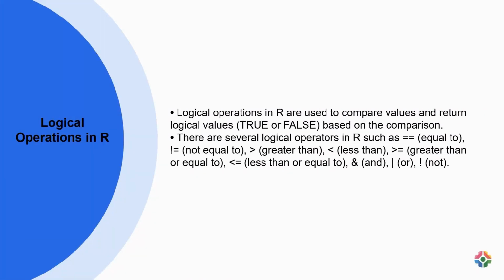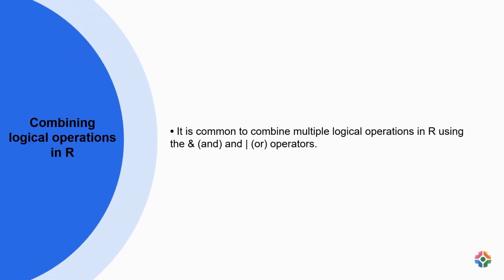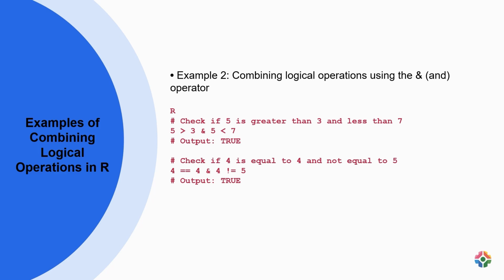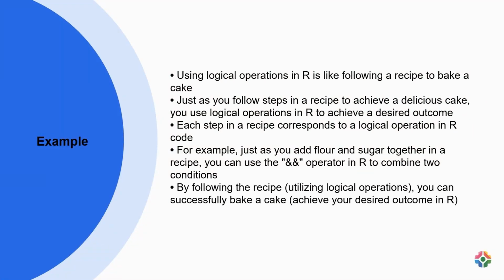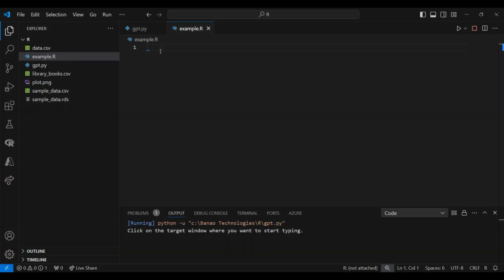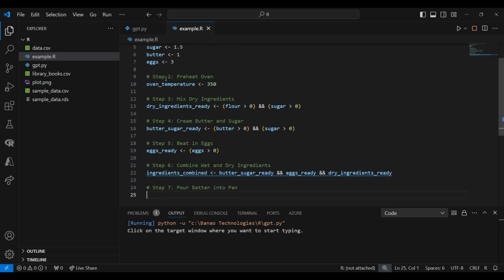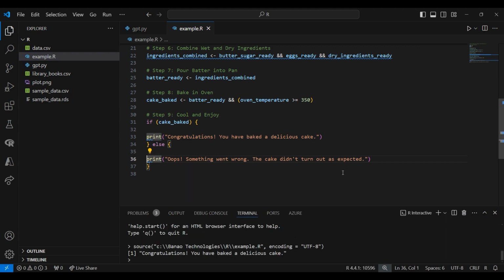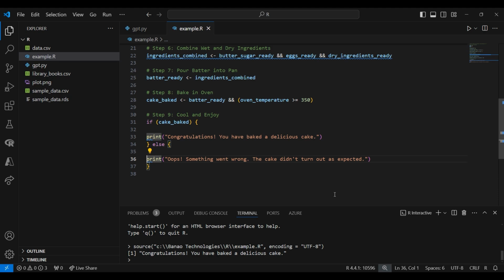Lecture 23: Logical Operations in R: Adding Decision-Making Power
In this tutorial, you will explore Logical Operations in R, which are used to compare values and return logical values 'TRUE or FALSE' based on the comparison. Logical operators and others are fundamental for conditional statements and decision-making in programming.

Topics Covered
Basic Logical Operators: Learn how to use operators and more for comparisons.
Combining Logical Operations: Understand how to combine logical operations using & 'and' and | 'or' operators.

Personalized Learning
This tutorial is designed for developers at all levels. Through practical examples, you'll learn how to apply logical operations to efficiently handle conditional logic in your R programs.

Certification
Complete this tutorial to earn a certificate demonstrating your expertise in logical operations with R.